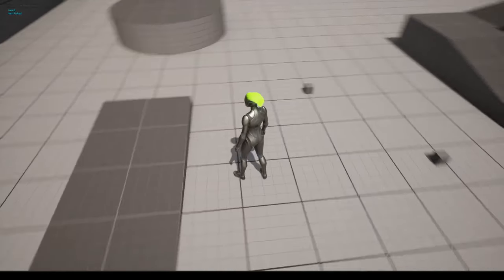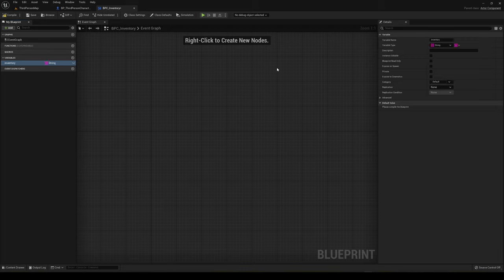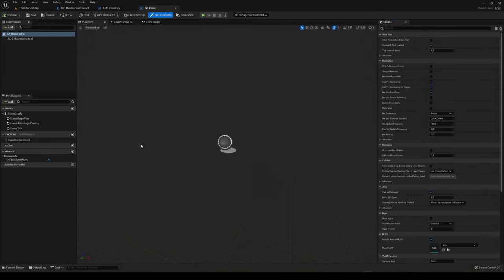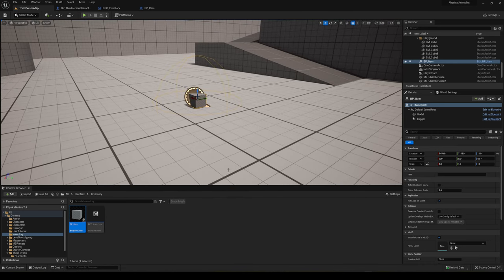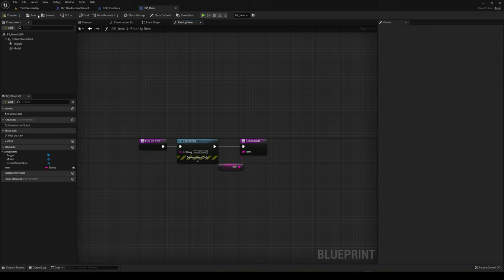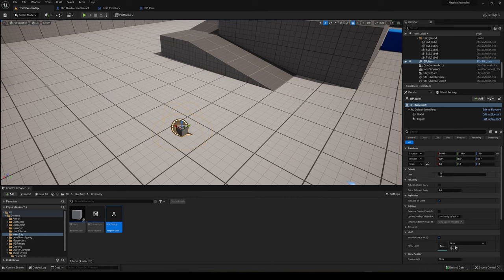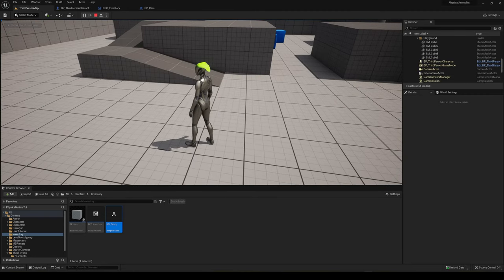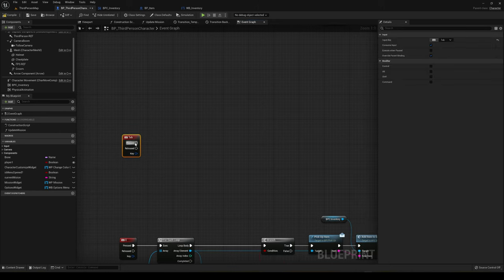How to Make a Simple Inventory System in Unreal Engine 5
Hello guys, in this quick and simple tutorial we are going to learn how to make a simple inventory system in Unreal Engine 5